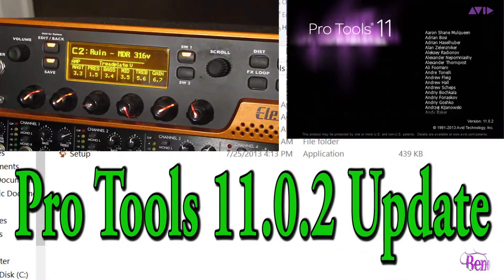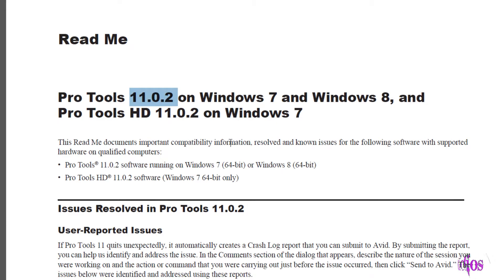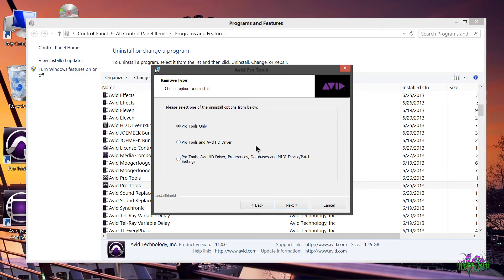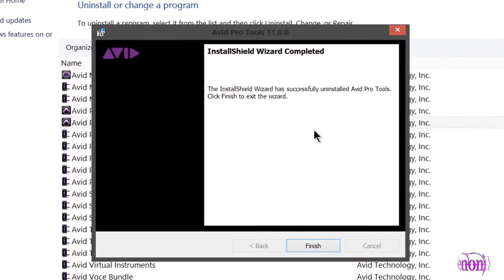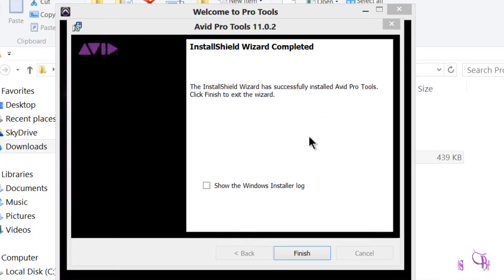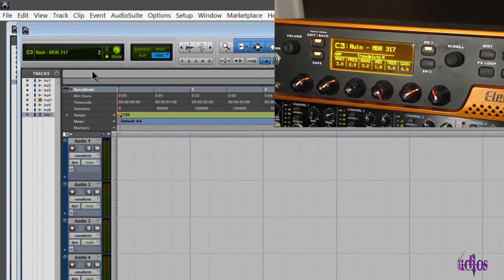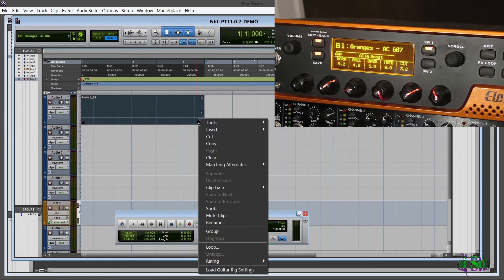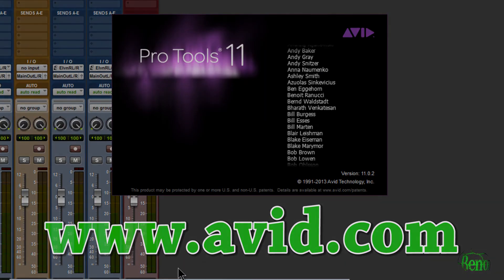Pro Tools 11.0.2 Update - Install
This video shows Pro Tools 11.0.1 being uninstalled and Pro Tools 11.0.2 being installed.

Pro Tools 11.0.2 was released one day ago (from the posting time of this video). Pro Tools 11.0.2 is a free update for all Pro Tools 11 owners. Simply log in to your Avid Account and download the update from Your Products.

Pro Tools 11.0.2 includes several bug fixes and some additions, all of which are listed in the ReadMe which is downloadable. Some of the more notable changes are Time Compression/Expansion (TCE) is back, X-Form is now PT11 compatible as is Aphex Aural Exciter and Big Bottom Pro.

And the issue I am most happy about, you can now load Eleven Rack Rigs in PT11. There was a bug that would only allow this if you opened a session in PT10 first, then opened it in PT11. Now you can load rigs from the mini window without a work-around.